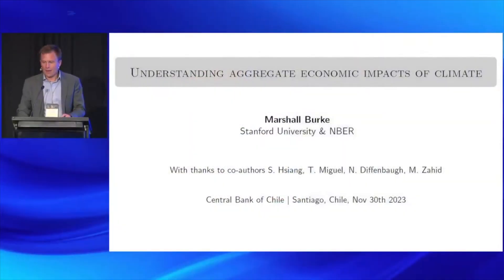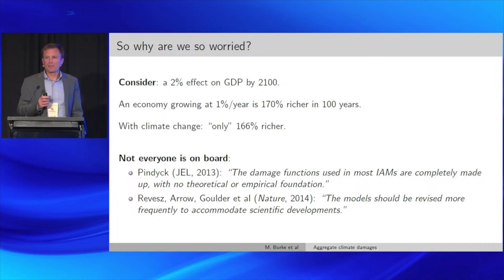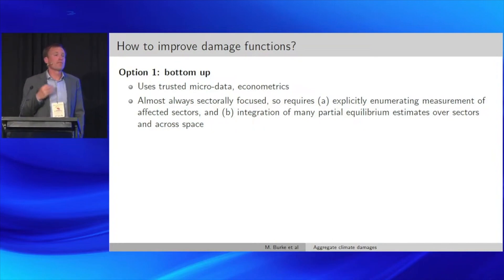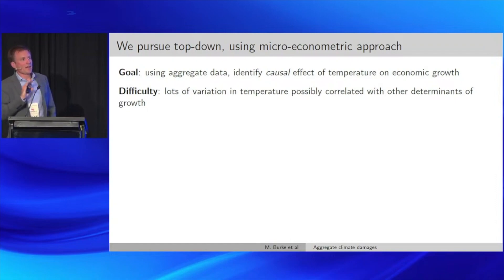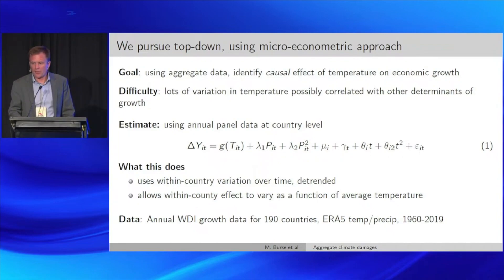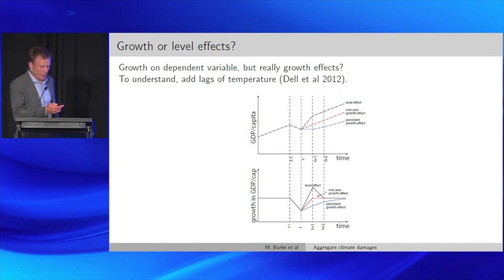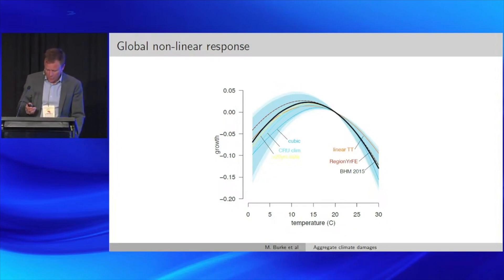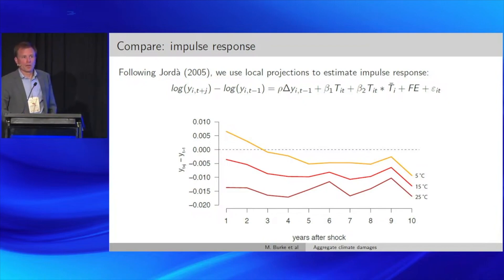Climate Change and Economic Growth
Marshall Burke (Stanford University)

XXVI Annual Conference of the Central Bank of Chile
"Implications of Climate Change and Ecosystem Services Degradation for Macroeconomic and Financial Stability”